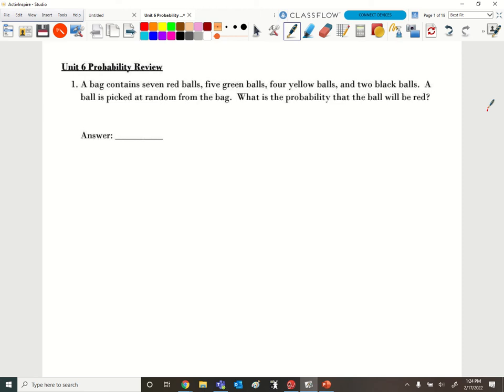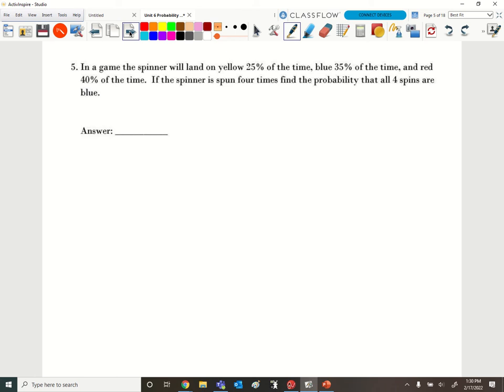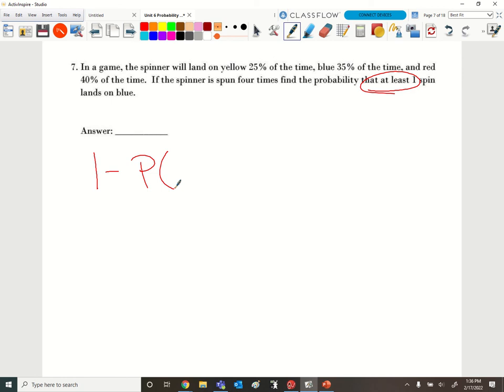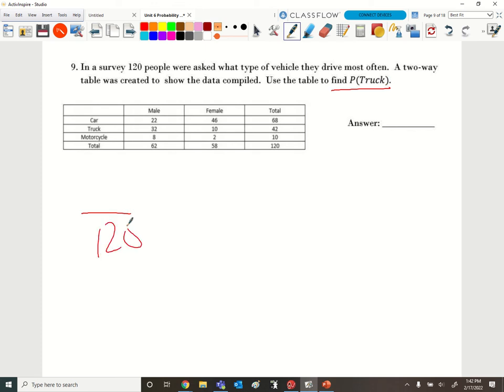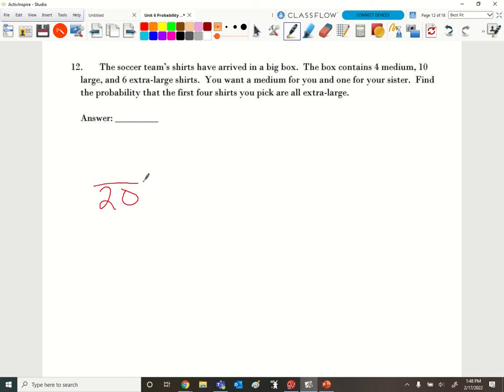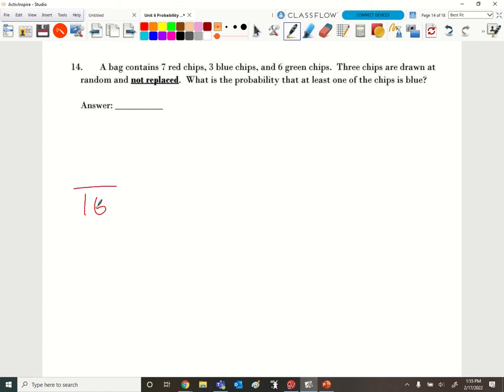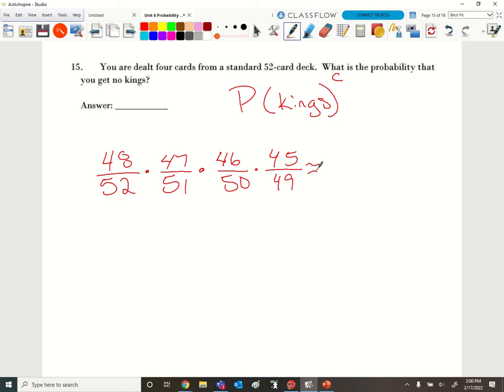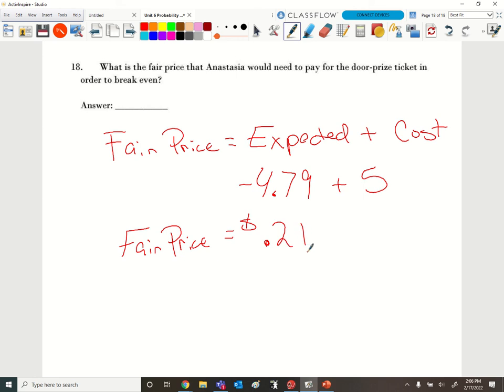MAT 142 Discrete Unit 7 Probability Exam Review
Unit 7 Probability Exam Review